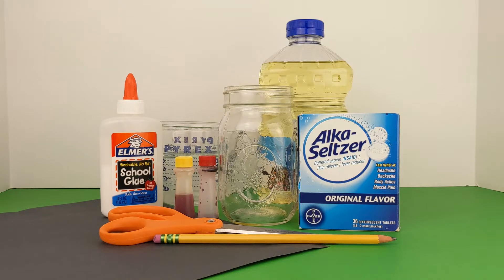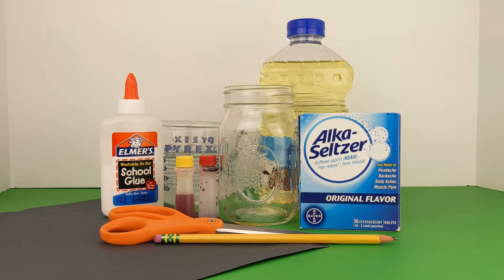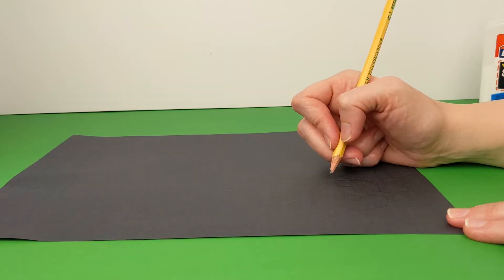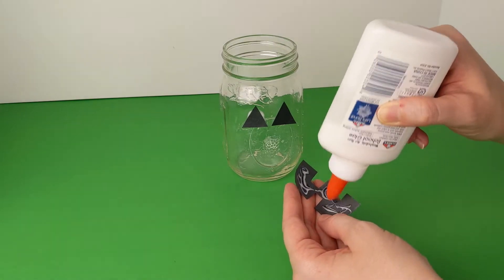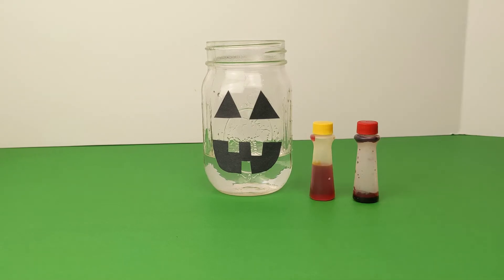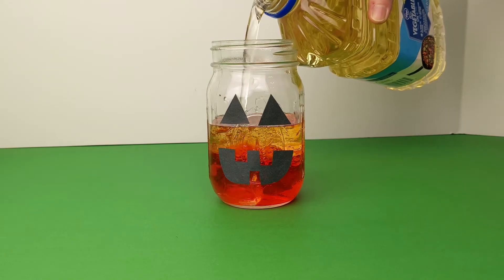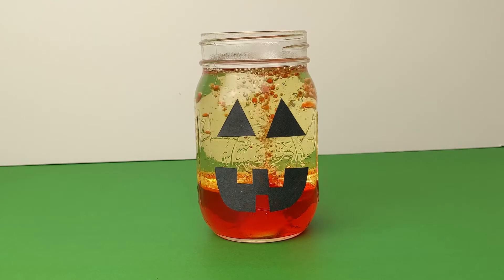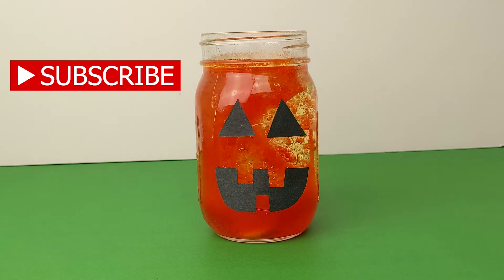DIY Halloween Pumpkin Lava Lamp – For Kids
Welcome to It’s Toy Time!  Today we are going to make a Halloween Lava Lamp!
We will use the following ingredients:  a clean empty jar, black construction paper,  scissors, glue, red and yellow food coloring, vegetable oil (or you can use baby oil), water, and alka-seltzer tablets.
Follow the directions with us to create this very cool effect and learn the science behind it.
Will this experiment be a great addition to your Halloween party?  Tune in to find out!